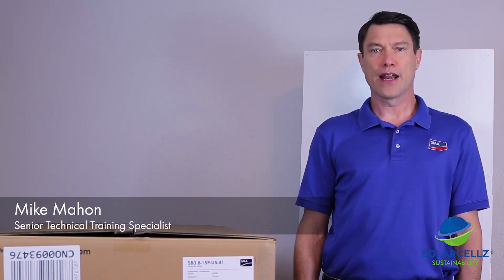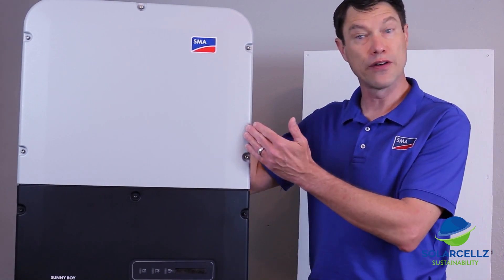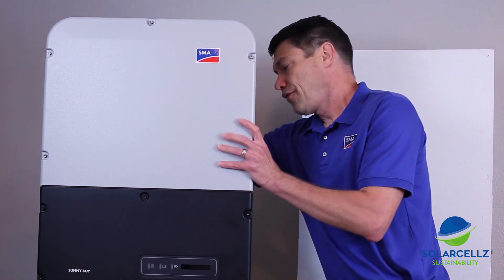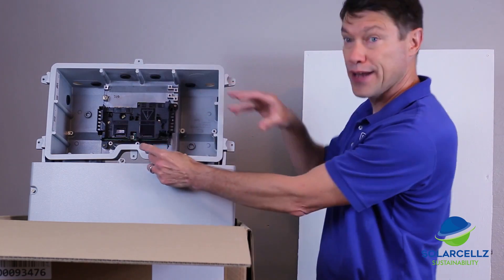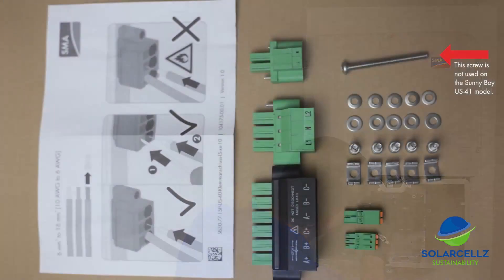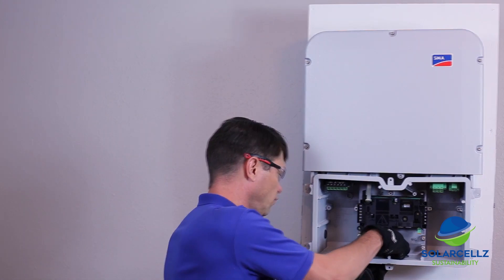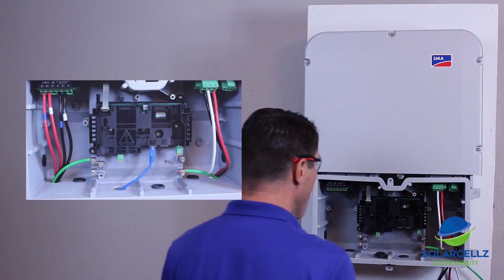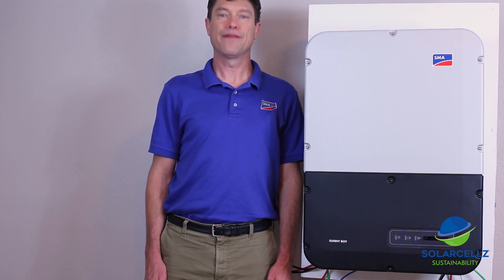Installation of the SMA America Sunny Boy US-41 Inverter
SMA America, which mind you is one of the OG inverter manufactures being in business for nearly 40-years. And we’ve installed hundreds if not thousands of their Sunny Boy solar inverters over the years, but when Enphase micro-inverters and SolarEdge optimized inverters started making head way.

Intro Screen Music Credit:
Title: SMA Inverter .41